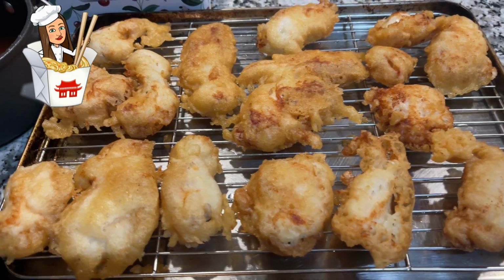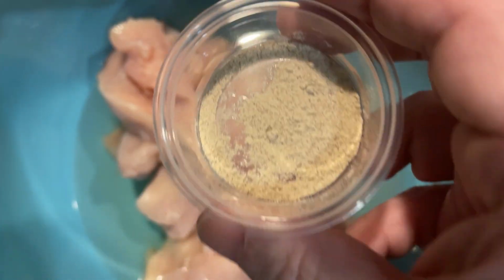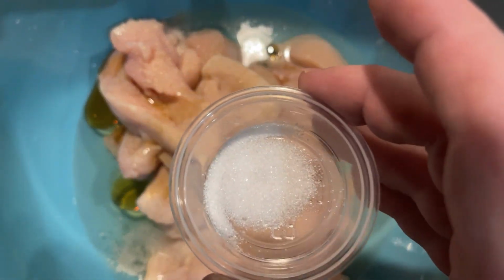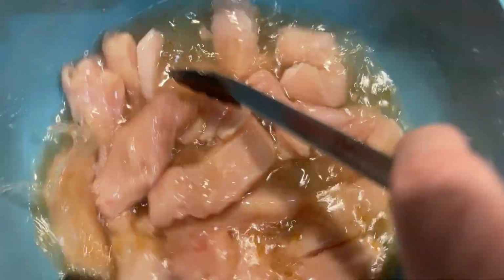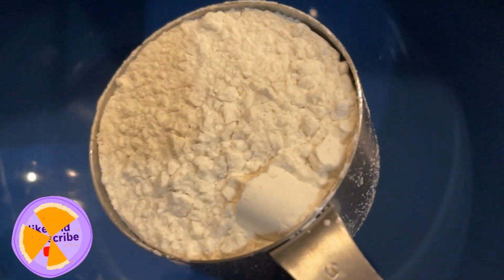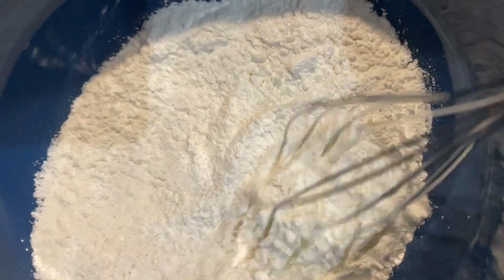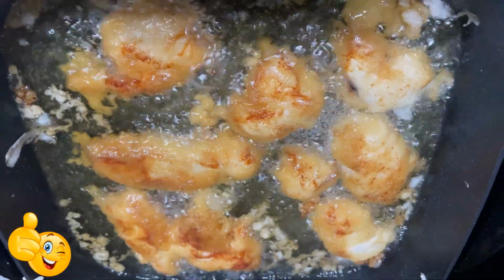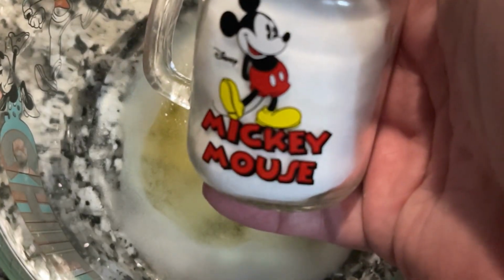Disney World Secret Recipe Makes Restaurant Quality Honey Sesame Chicken at Home!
Bring the magic of Disney World to your dinner table with this easy recipe for Nine Dragons Honey Sesame Chicken! Get ready to indulge in the sweet and savory flavors of this iconic dish, just like you would at the park. In this video, we'll show you how to make Disney World's Honey Sesame Chicken at home, using simple ingredients and straightforward techniques. Whether you're a Disney fan, a foodie, or just looking for a new dinner idea, this recipe is sure to delight! So, grab your apron, and let's get started on this culinary adventure!

Makes about 4 servings.

1 pound of boneless, skinless chicken breasts , cut into 1/2 inch strips

Marinade Ingredients:
Dash of white pepper
salt, start with 1/8 teaspoon to taste
Sugar, start with 1/8 teaspoon to taste
1/2 cup water
1/2 cup cooking wine
2 teaspoons sesame oil

Batter Ingredients:
3/4 cup all purpose flour
1/4 cup cornstarch
1 tablespoon baking powder
1 beaten egg white
2/3 cup water
2 Tablespoon oil

Honey Sauce ingredients:
3 Tablespoons honey
1/4 cup sugar
2 Tablespoons ketchup
1 Tablespoon White Vinegar

Below is a list of cooking utensils we use.

Disney Wooden Spoons for Cooking, Bamboo Cooking Kitchen Utensils Set
Disney Mickey and Minnie Mouse Measuring Cups
Disney Mickey and Minnie Mouse Measuring Spoons